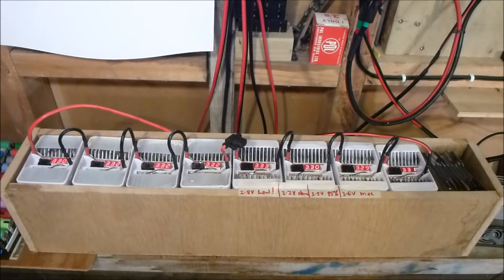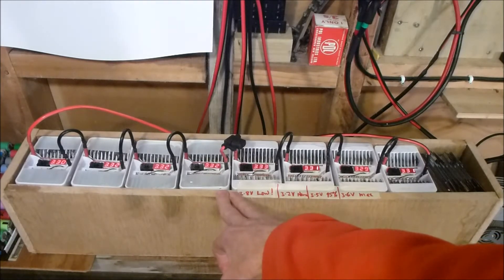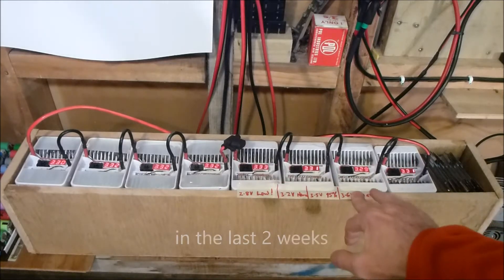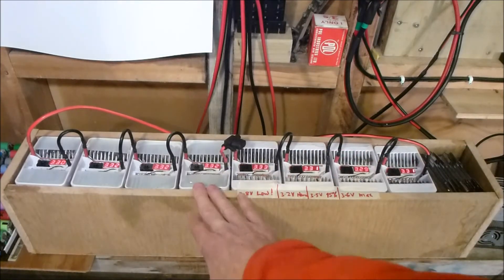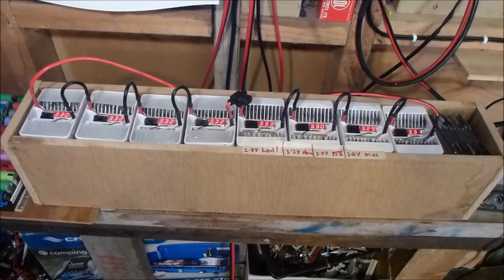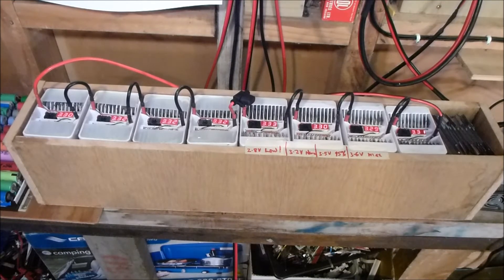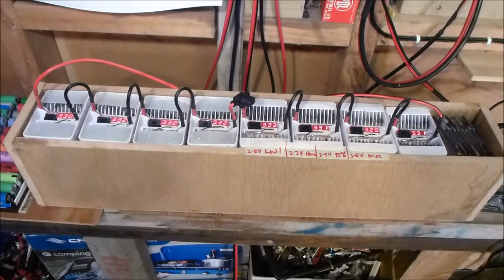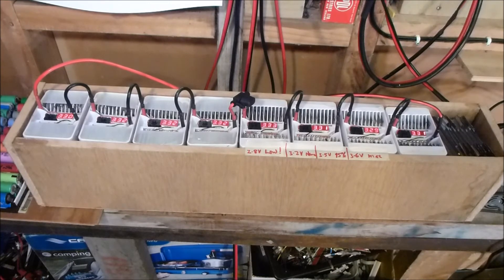Laptop Powerwall 122 - LiFePo4 pack up and running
Here's my experimental 1 kWh LiFePo4 pack built from recycled e-bike cells. It's connected in a 8S12P configuration to match my other 7S12P Li-Ion packs.

Mixing different types of cells/batteries together like this is usually considered a BAD thing. In this expreriment I've got the packs arranged in serial strings so that the 8S LiFePo has a nominal pack voltage of 25.6 V whereas the 7S Li-Ion packs have a nominal pack voltage of 25.9 V - so they are both comfortable. I also never fully charge, or discharge, them so they all stay well away from any stressed state.